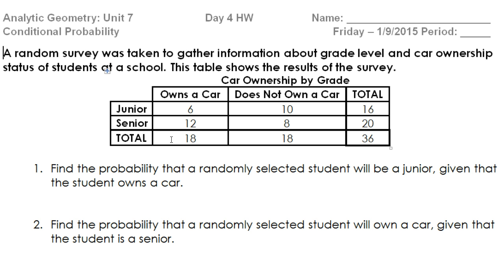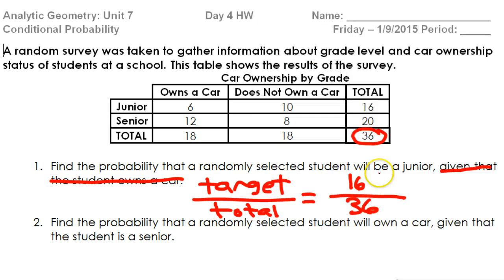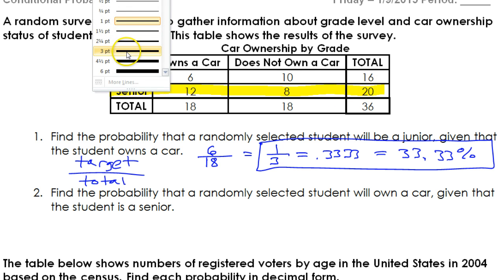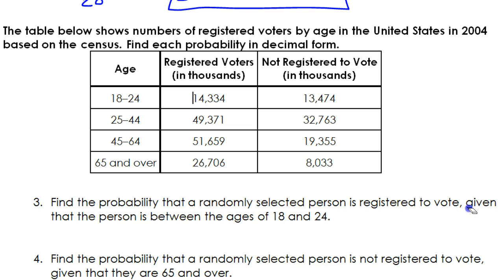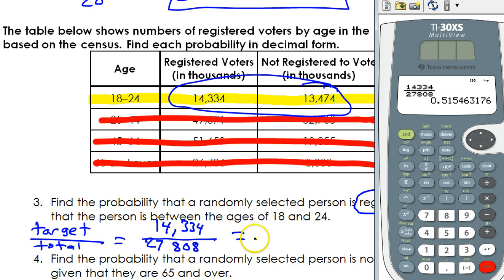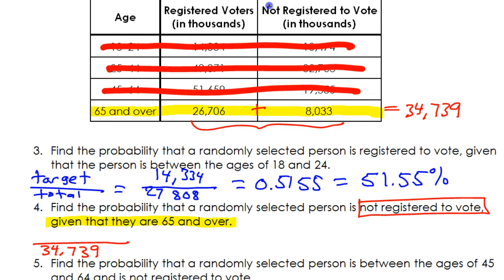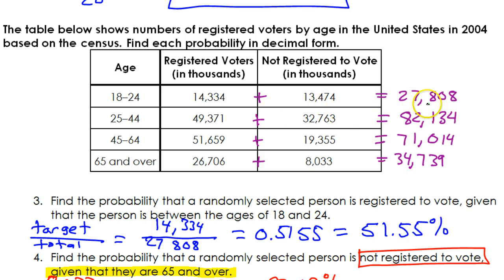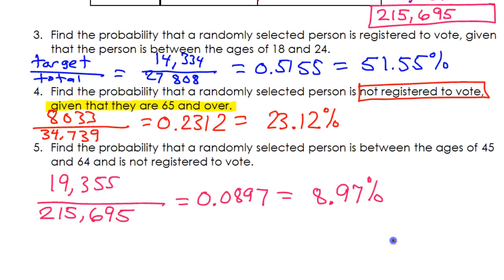Day 4 HW Conditional Probability with Tables